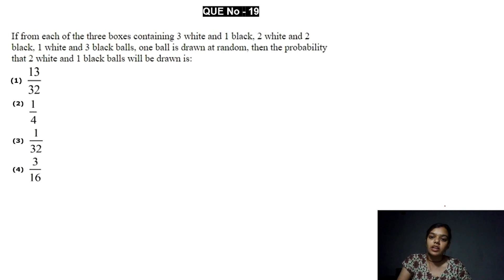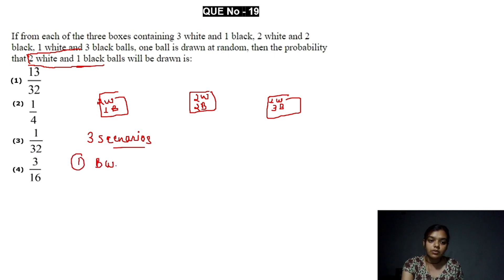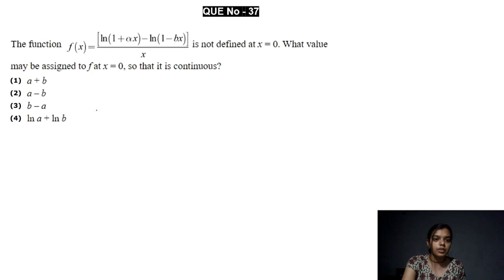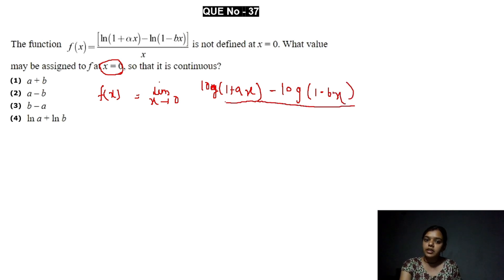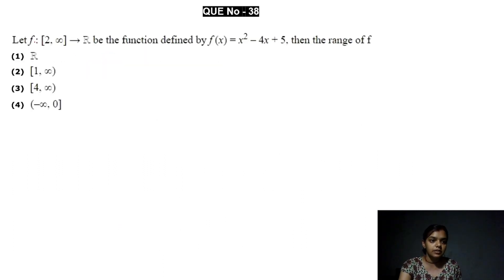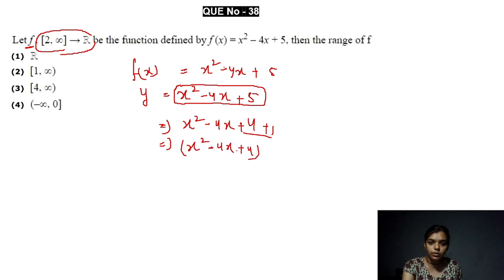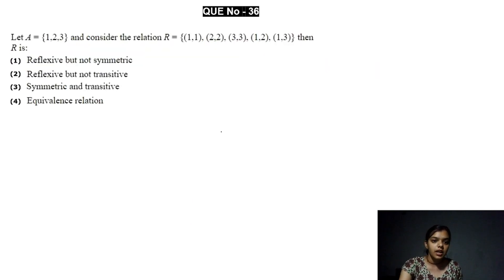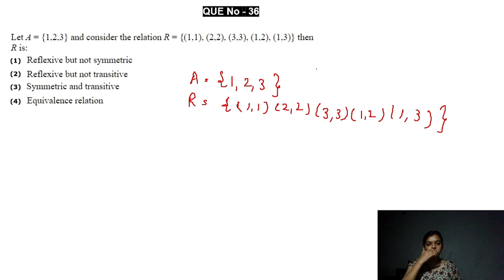CUET MCA Previous Year Mathematics Section with their Solutions || Part - 4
👉 Some of Other MCA Best College -

👉 Below given Product will help you to get best in College
1- Laptop under 30K
Laptop under 25K
Laptop Under 35K
Laptop Under 40K
2- Mouse Under 500
Mouse Under 250
Mouse WireLess Under 500 K
3- Keyboard
4- Bluetooth Under 2000

👉  Best Book for MCA Preparation -
1 - RD Sharma Mathematics
2 - MCA Previous Year Question Paper
3 - Quantitaive Aptitude
4 - Reasoning